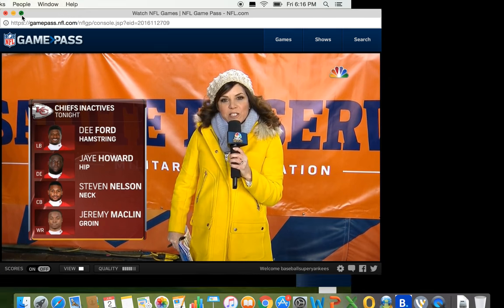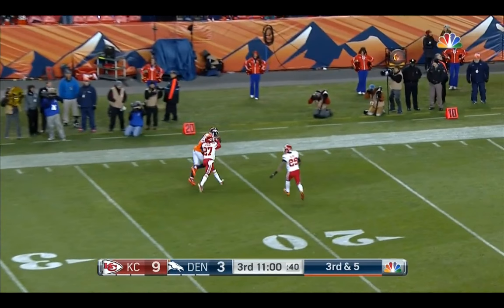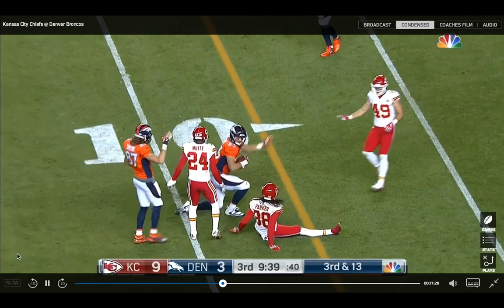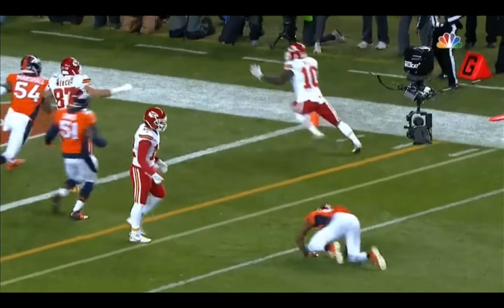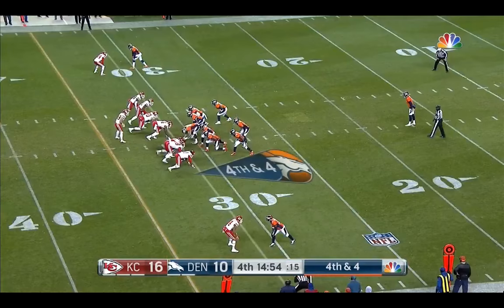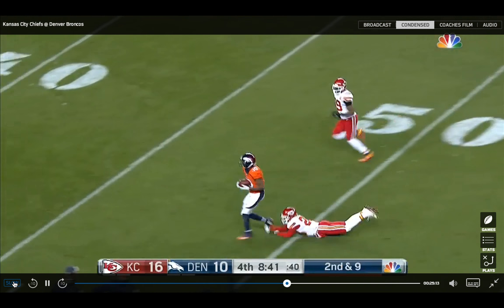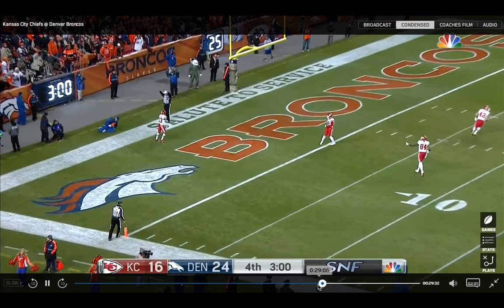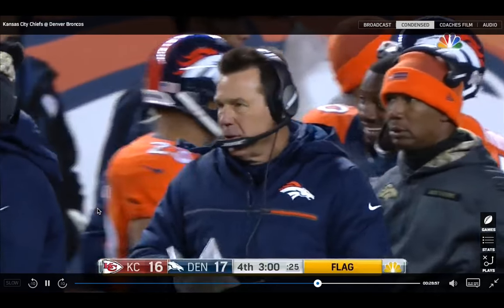Trevor Siemian Denver Broncos QB Film Review vs Chiefs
We breakdown Broncos Trevor Siemian's performance against the KC Chiefs.